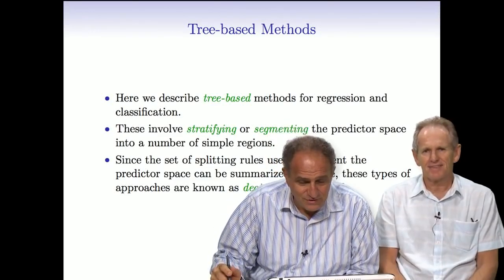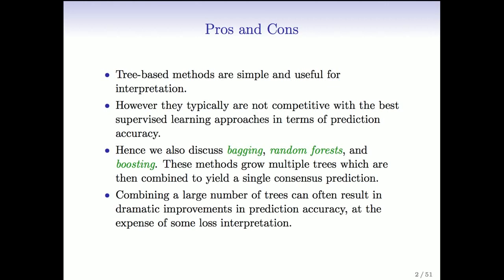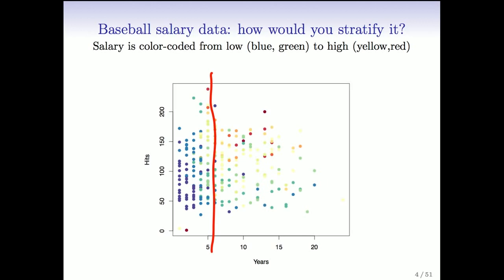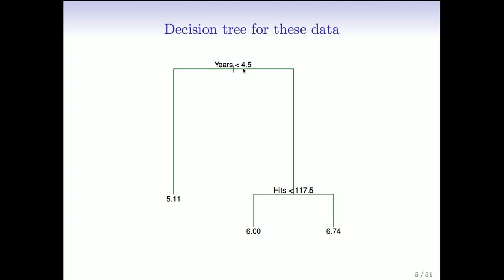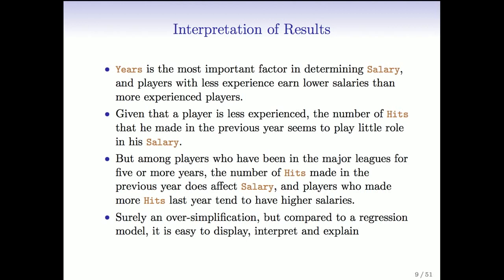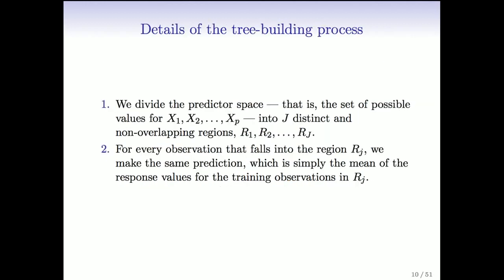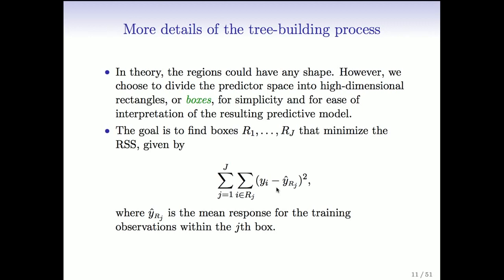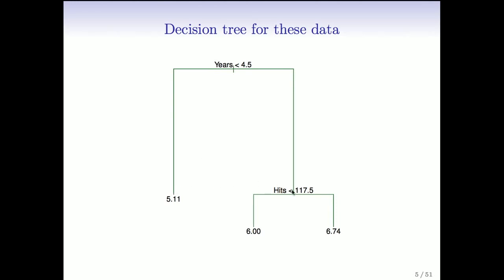StatsLearning Chapter 8 - part 1